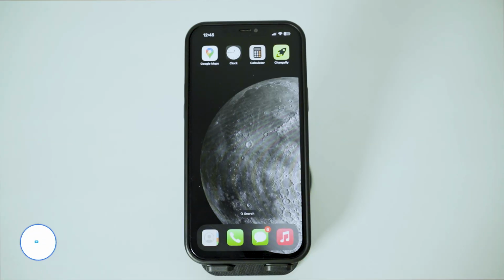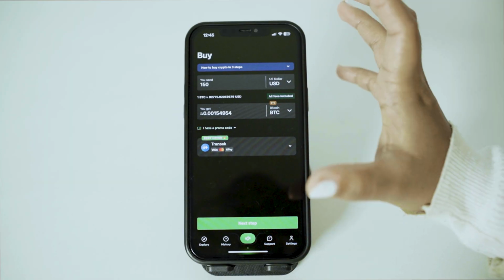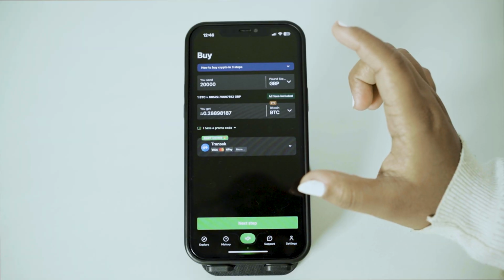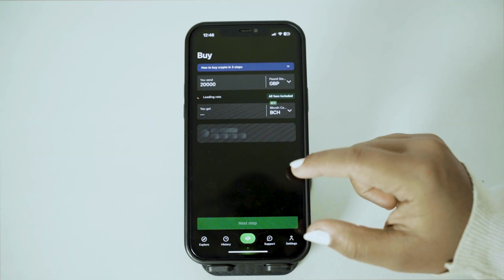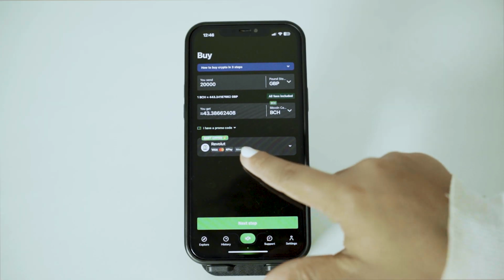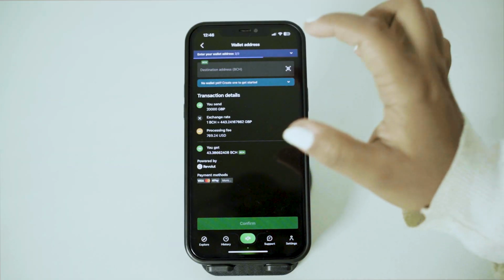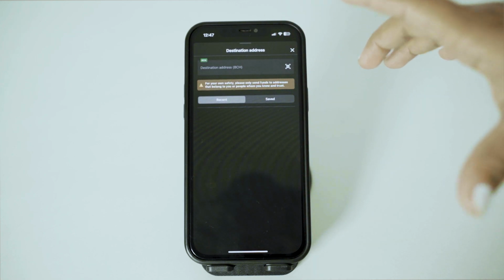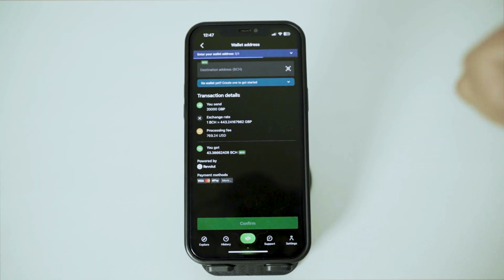How To Send Bitcoin From Changelly To Another Wallet | Transfer BTC Securely Using Changelly 2026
"How To Send Bitcoin From Changelly To Another Wallet | Transfer BTC Securely Using Changelly 2026" - A Video Guide by How To Tutorials.

Want to send Bitcoin from Changelly to another wallet? This guide shows you how to transfer BTC from Changelly. You’ll learn how to enter the recipient’s wallet address, choose the correct network, confirm transaction details, and track your transfer safely.